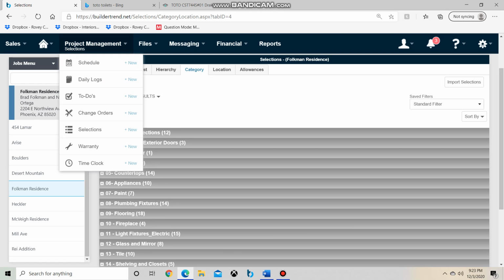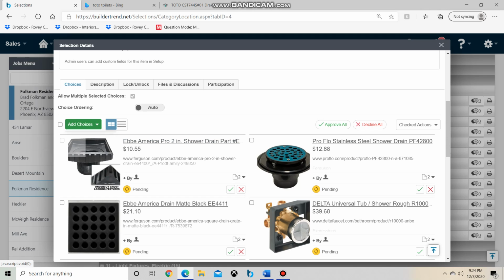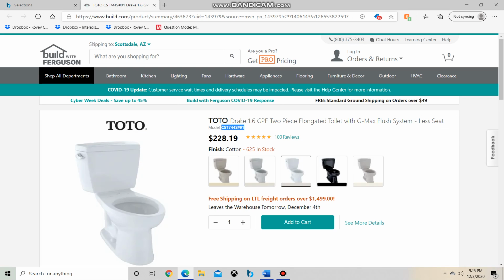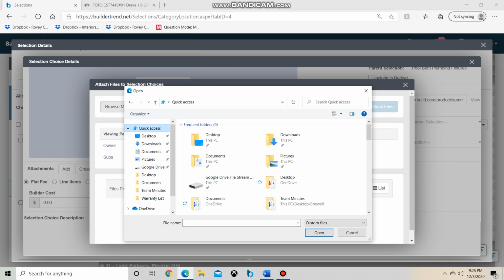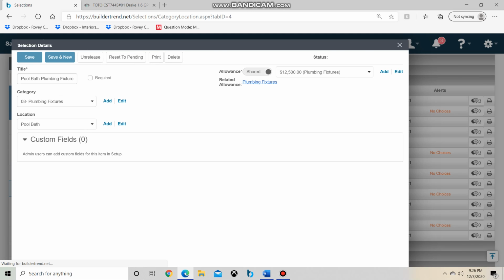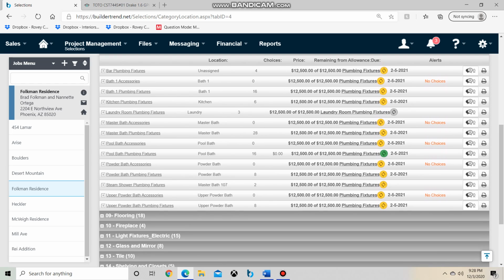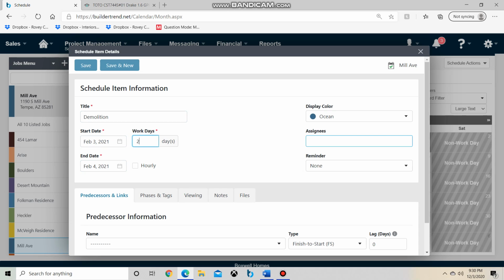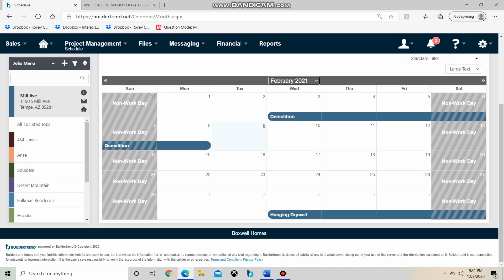Con 453 Project